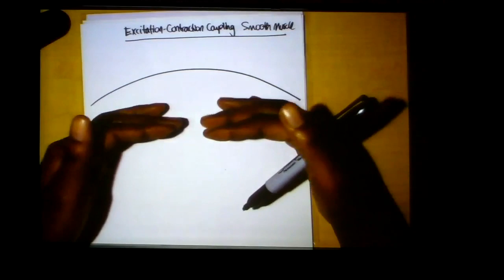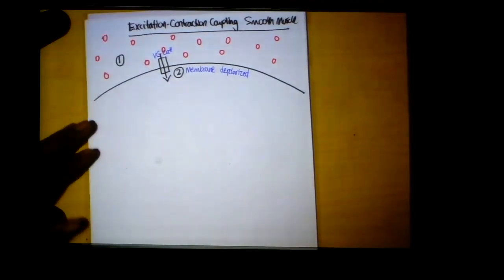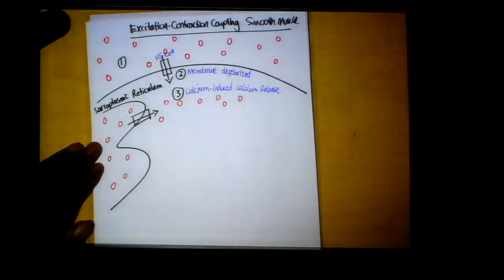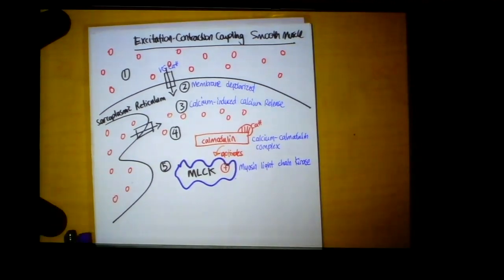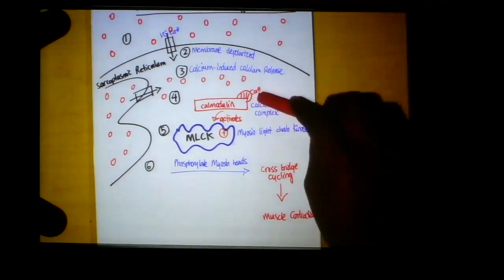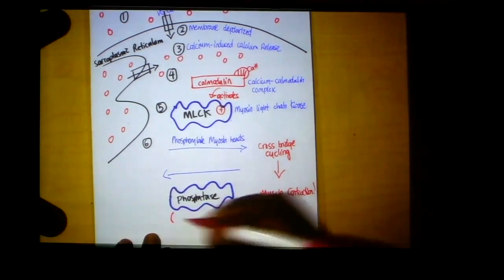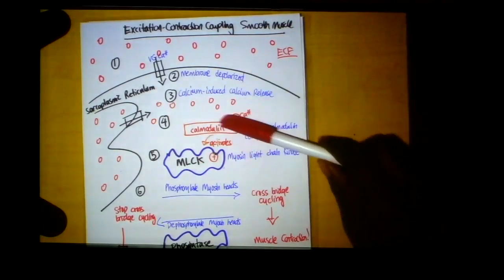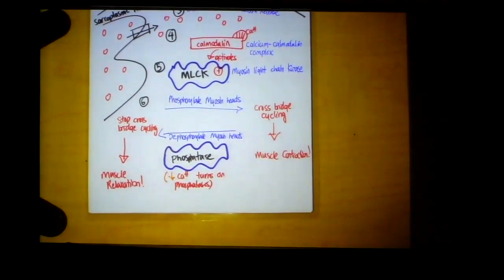BIO2510 11 25 19 Part 2